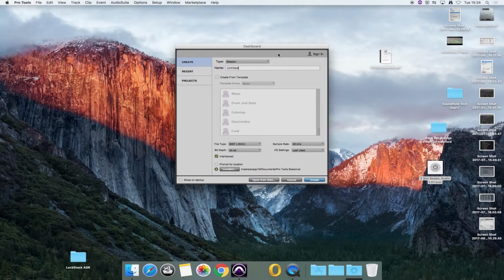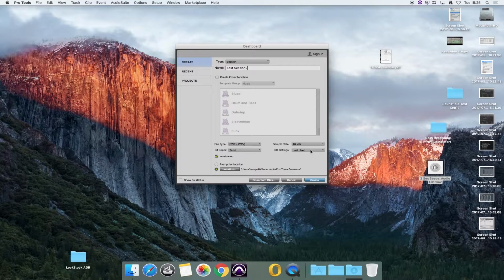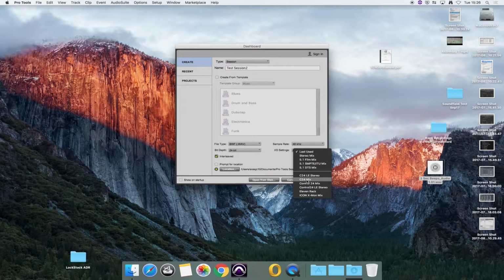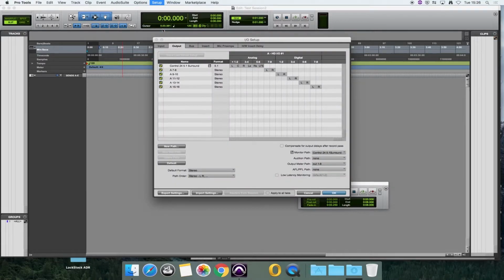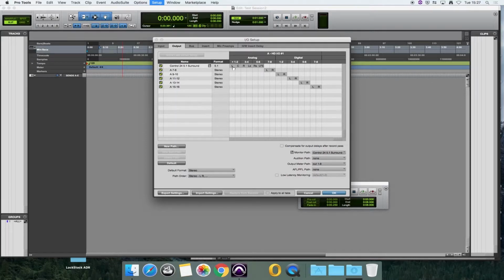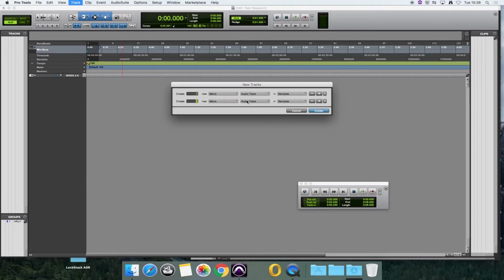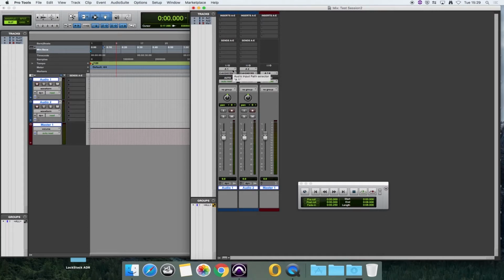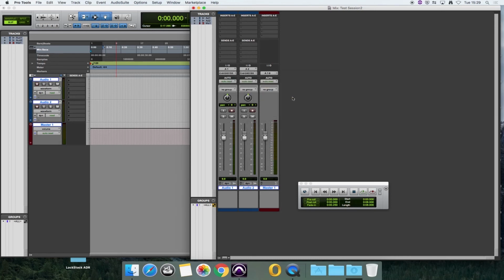SHU Pro Tools Studio - Session set up and I/O settings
Sheffield Hallam University CMC Screencast. Pro Tools Session set up and Input / Output settings